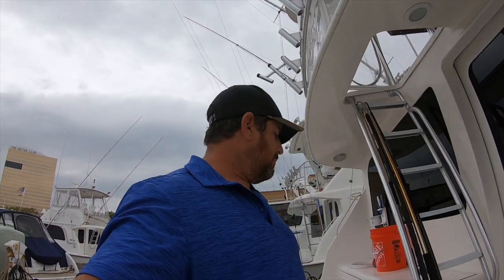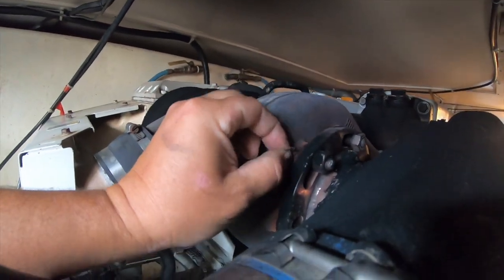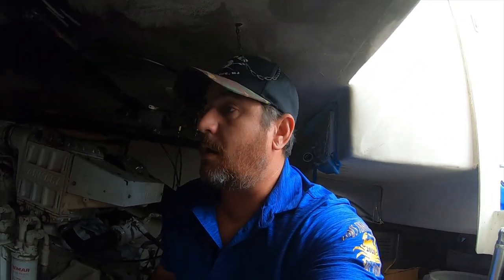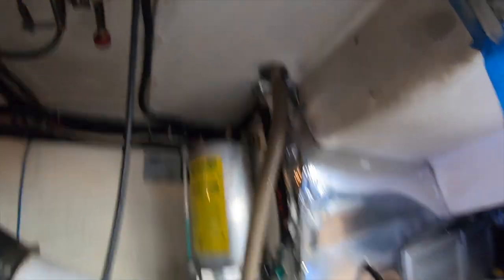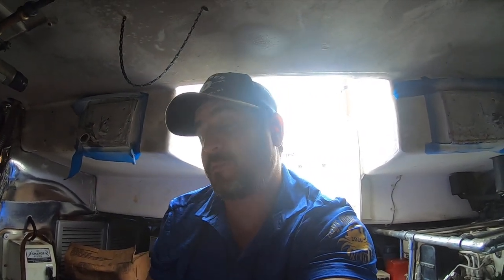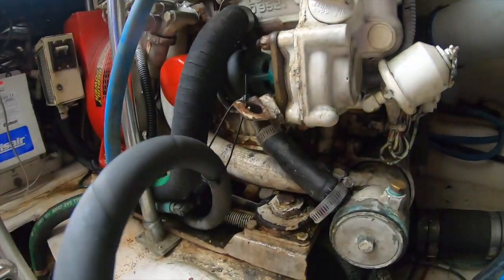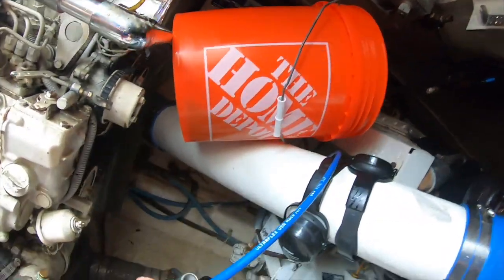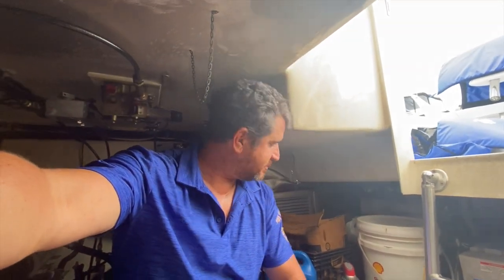I Broke the BOAT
Well yesterday was a good old fashion skunk!!! hasn't happened to us in quite some time, but it happens to us all!!! Tons of life but not much bait and didn't really mark any tuna. Saw one bent rod all day

To make things worse we had major mechanical issues detailed in this video.